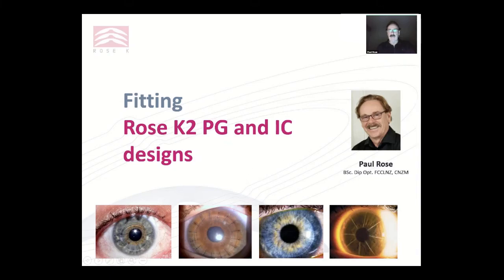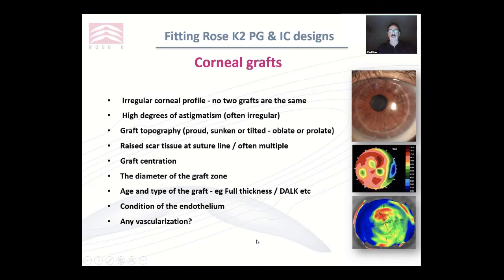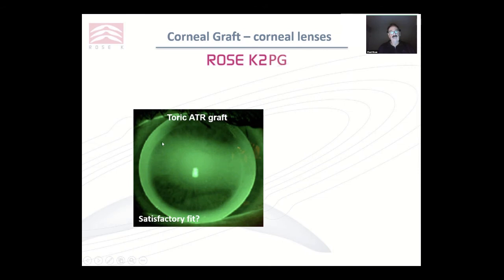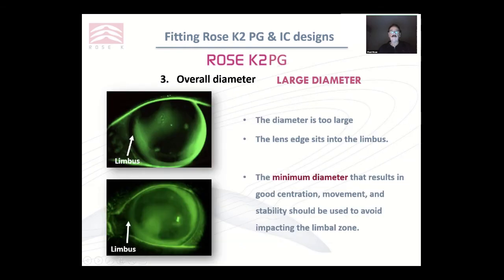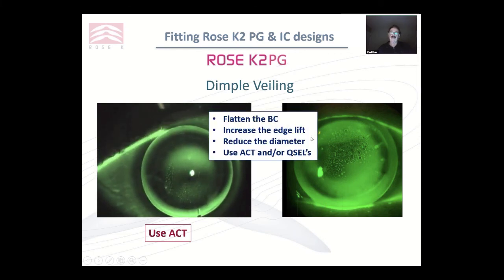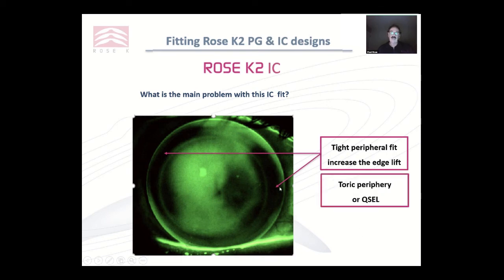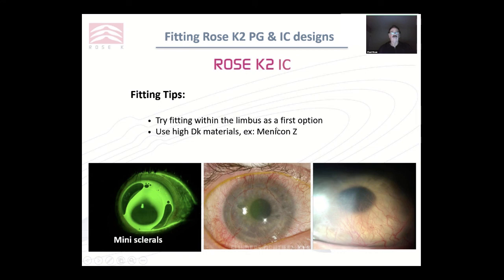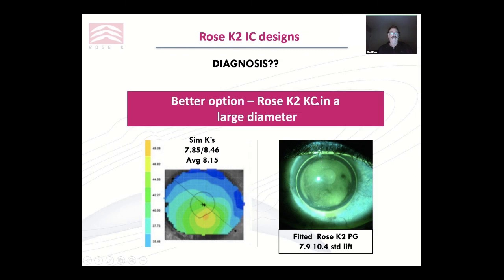Webinar Menicon Rose K2 PG IC Como Adaptar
Realizado em: 20.05.21